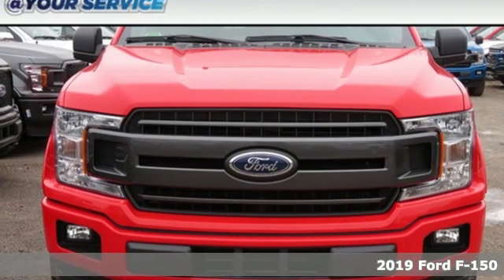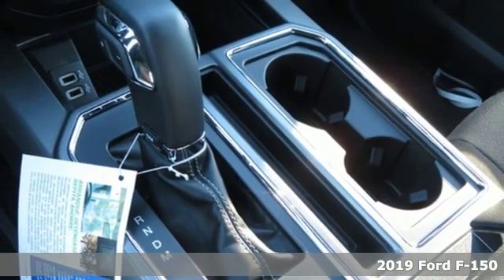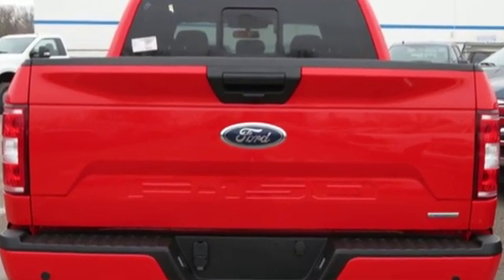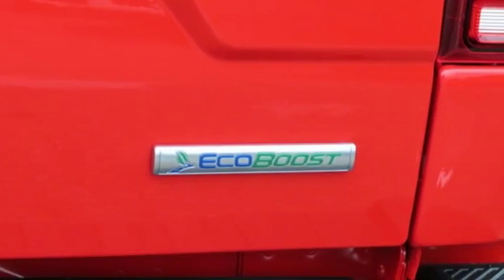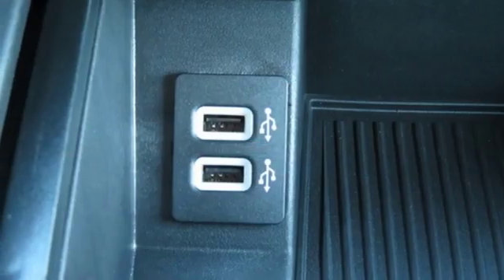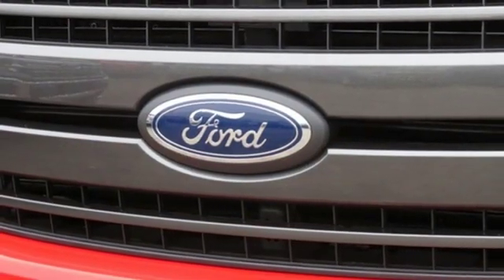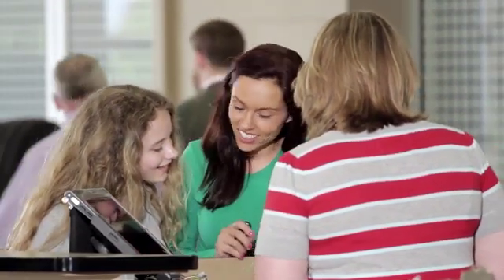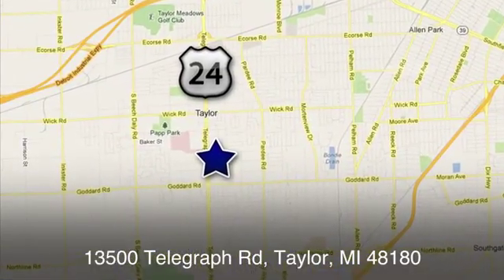New 2019 Ford F-150 Taylor MI Southgate, MI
Year: 2019
Make: Ford
Model: F-150
Trim: XLT
Engine: EcoBoost 2.7L V6 GTDi DOHC 24V Twin Turbocharged
Transmission: 10-Speed
Color: Red
Interior: Black
Stock #: KFB15564
VIN: 1FTEW1EP5KFB15564
Recent Arrival! 4WD, ABS brakes, Compass, Electronic Stability Control, Emergency communication system, Illuminated entry, Low tire pressure warning, Remote keyless entry, Traction control. 2019 Ford F-150 XLT EcoBoost 2.7L V6 GTDi DOHC 24V Twin Turbocharged

Address:
10725 Telegraph Road